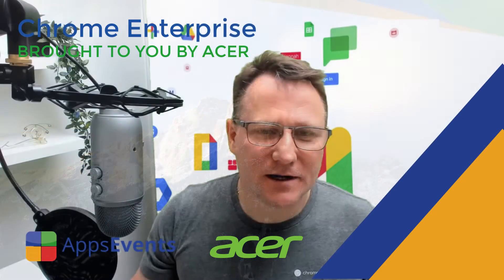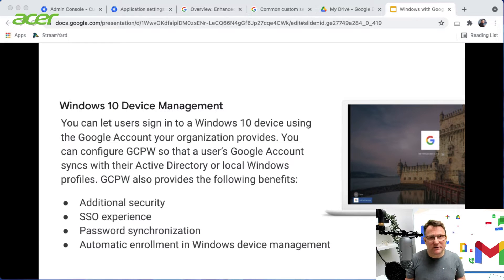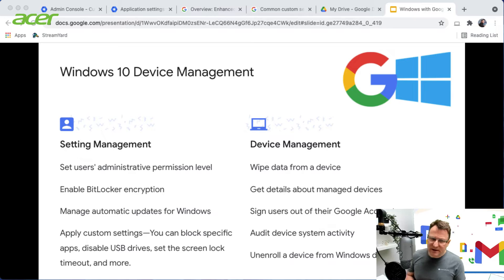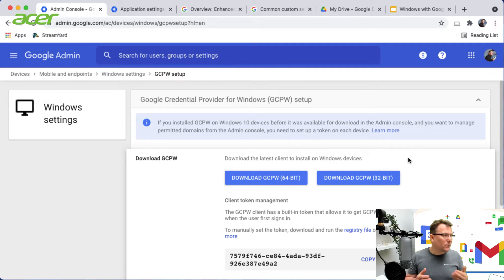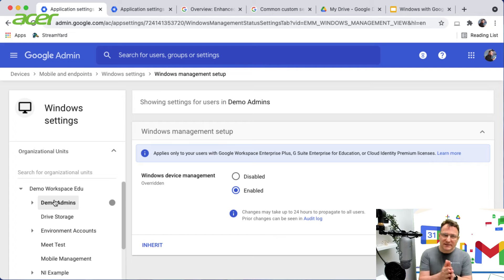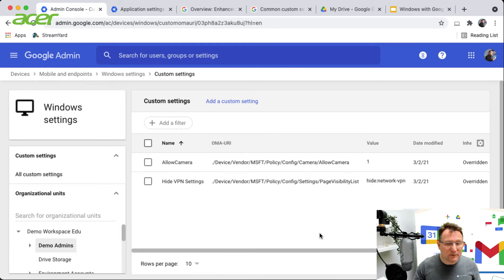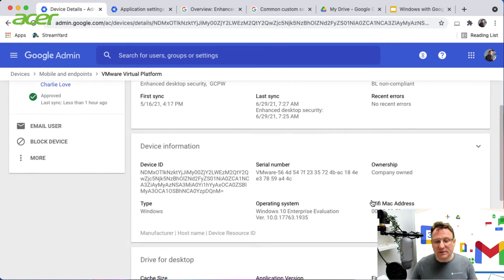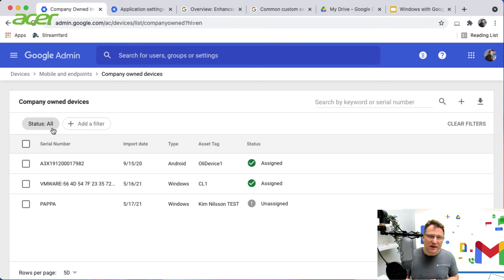Google Workspace Enterprise Management: Google Credential Provider for Windows GCPW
This video is all about Windows 10 Device Management---Google credential provider for Windows and device management within Google Workspace.